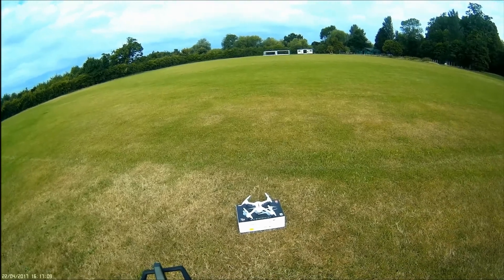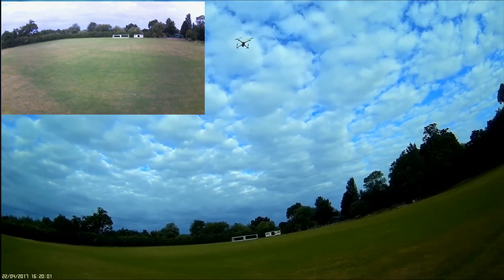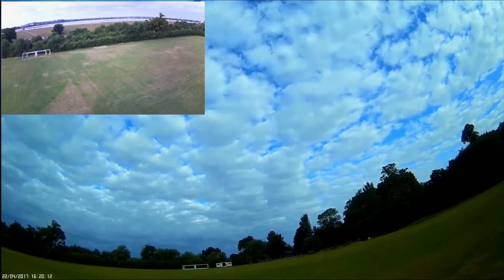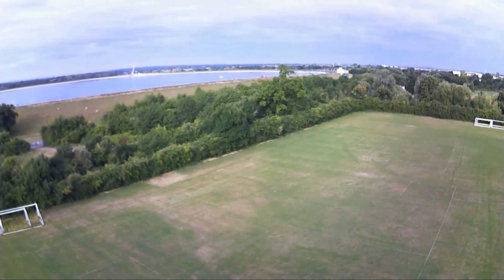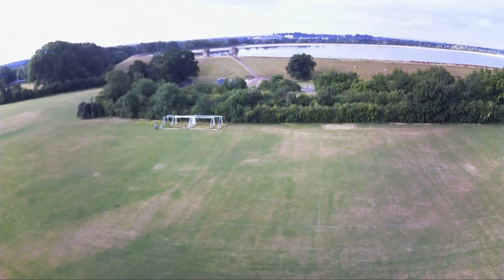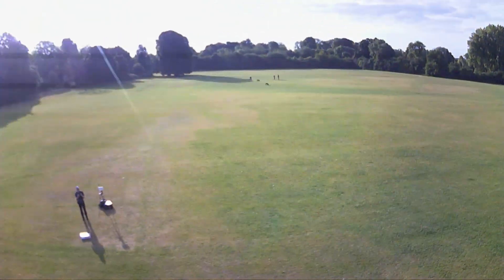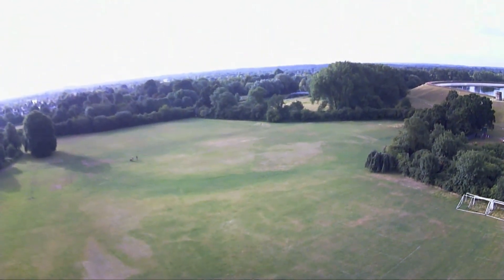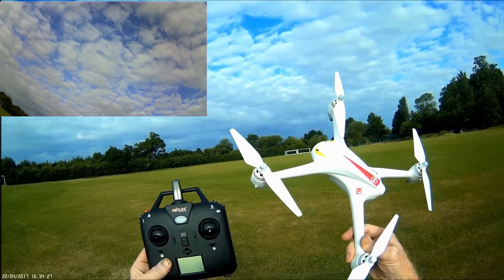Bugs 2 review - Video, flight & return tests (Part II)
This great value GPS RC Quadcopter drone is ideal for beginners and experienced pilots. It has altitude hold with gps positioning, return to take-off point failsafe functions and a 1080p full HD camera onboard.

This product was supplied by Gearbest.com for review. The content of this review does not reflect Gearbest’s views or opinions of this product, but only my own. I trust that Gearbest supplies this for an unbiased and experienced evaluation without prejudice to provide consumers and their customers with an independent evaluation and opinion.

Created by BillM – RC (alias). Not to be reproduced or copied without express written consent by any person or organisation other than Gearbest.com or Global E-Grow Co, LTD.